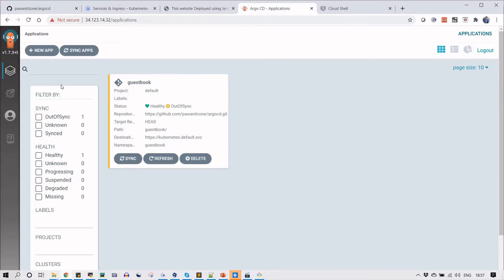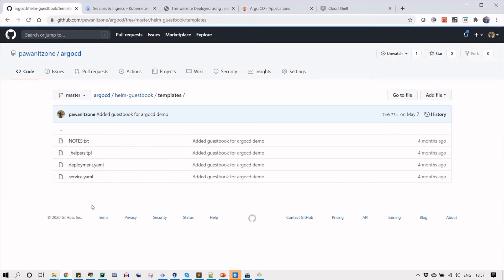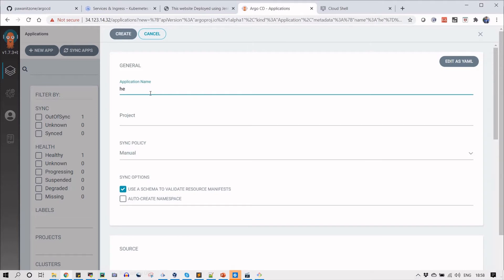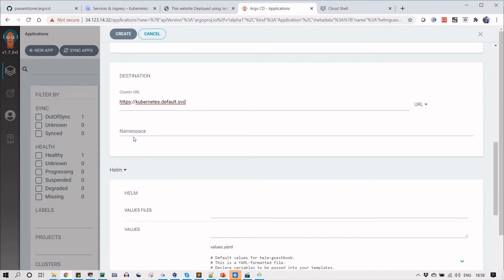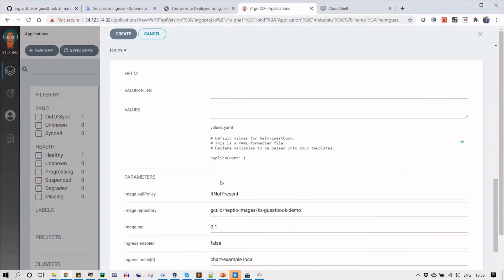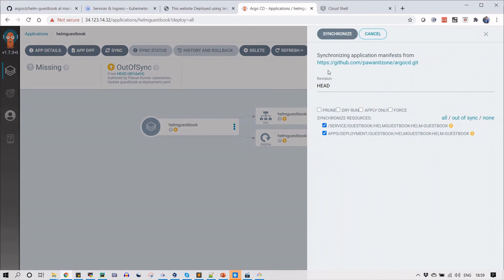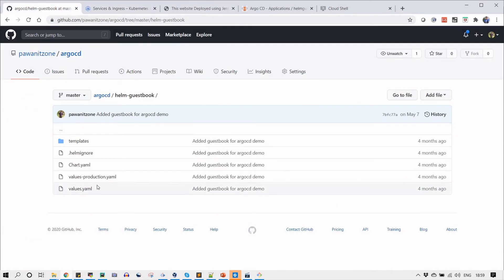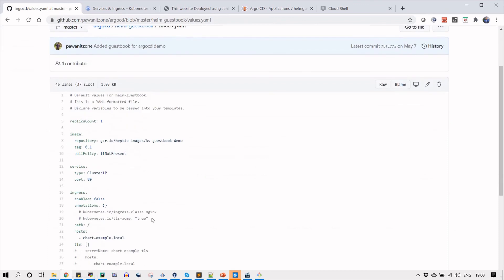Argocd Deploy application using Helm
This video explain how you can deploy application using argocd with helm templates